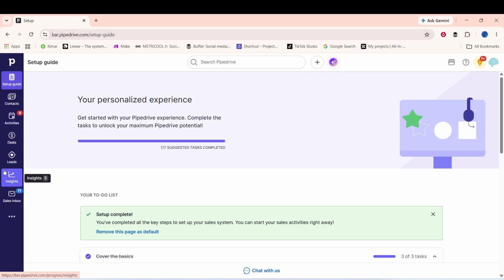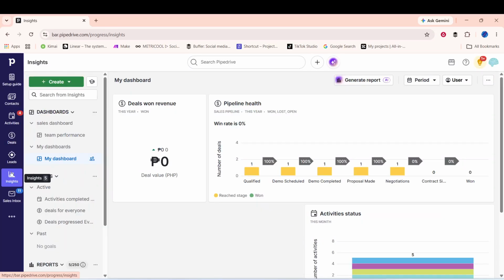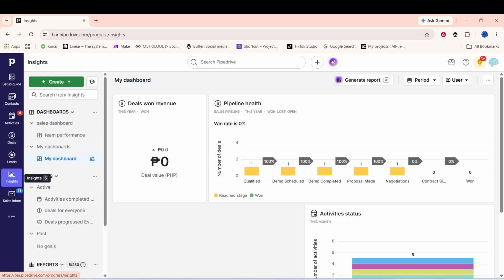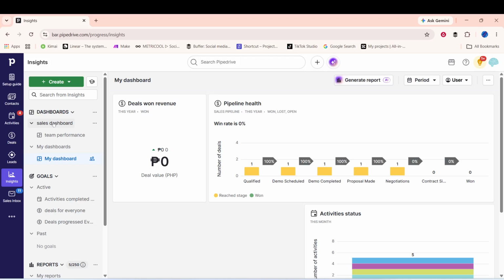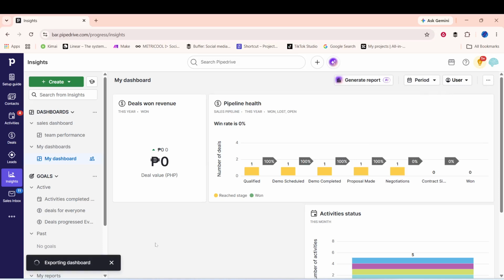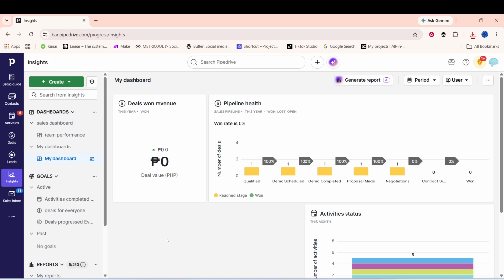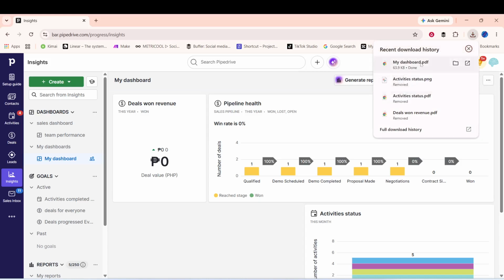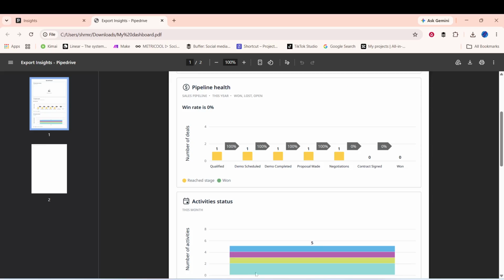How to Export a Dashboard as PDF in Pipedrive (Tested)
In this video, we discuss how to export a dashboard as PDF in Pipedrive. You'll learn to save your Pipedrive dashboard as a PDF for easy sharing with stakeholders who don't have login access. We cover the exact steps to export your Pipedrive dashboard to PDF using the hidden export option in Insights.

00:00 Introduction and Overview
00:30 Navigating to Insights Dashboard
00:47 Clicking on Insights
01:00 Selecting Your Dashboard
01:18 Dashboard Loads Live Data
01:30 Locating the Three-Dot Menu
01:49 Downloading the PDF File
02:08 Saving the PDF File
02:30 Reviewing the Exported PDF
02:45 PDF Ready to Share